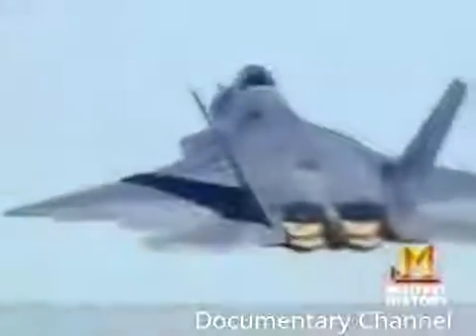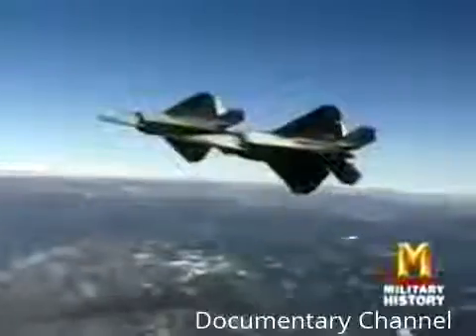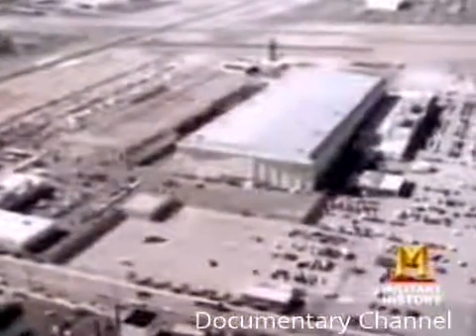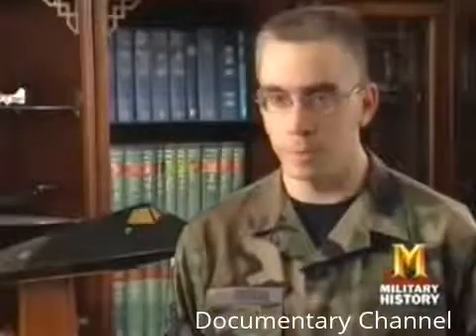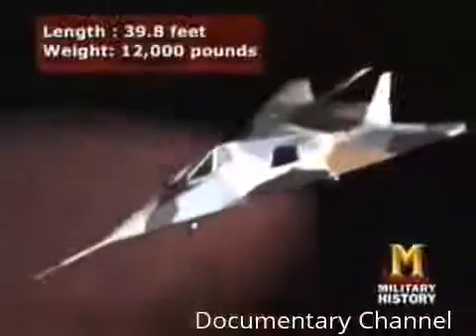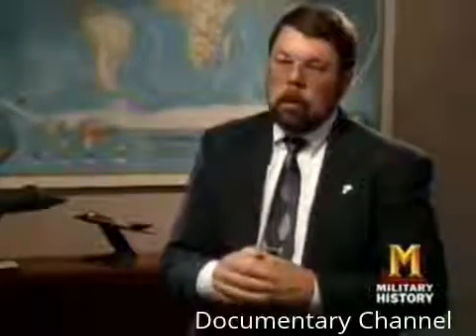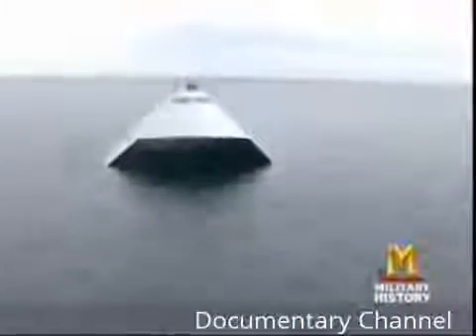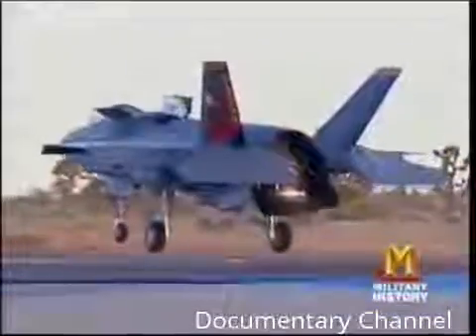Evolution Of Stealth Fighter Planes - Documentary Channel